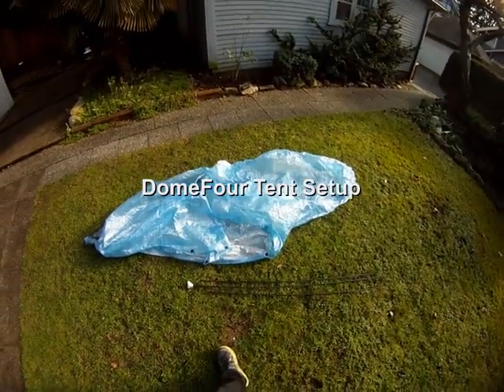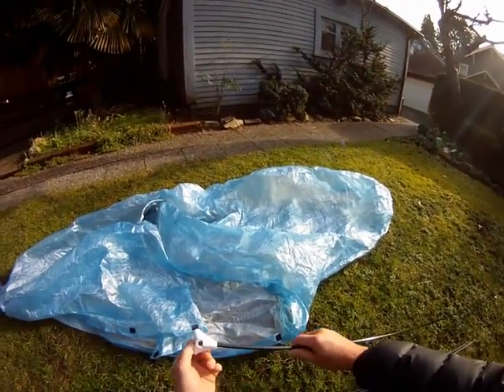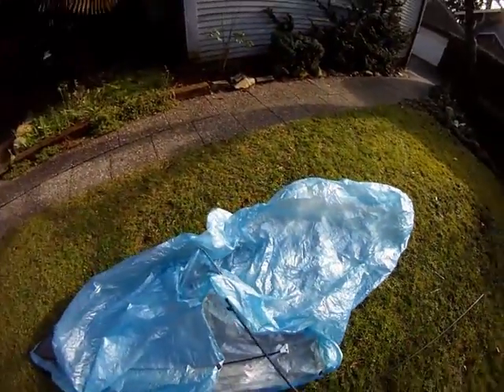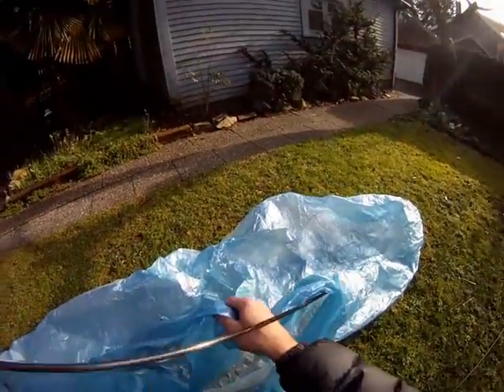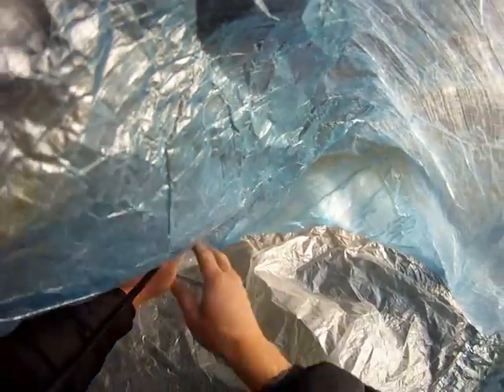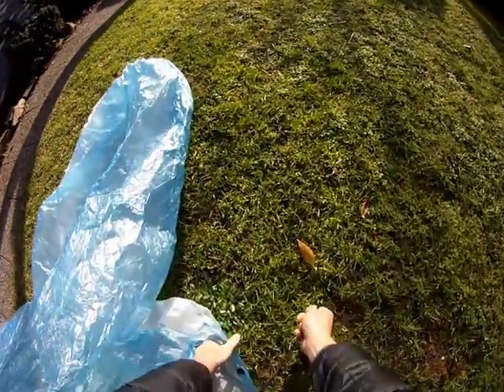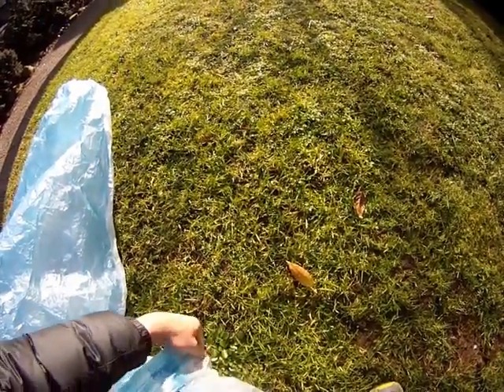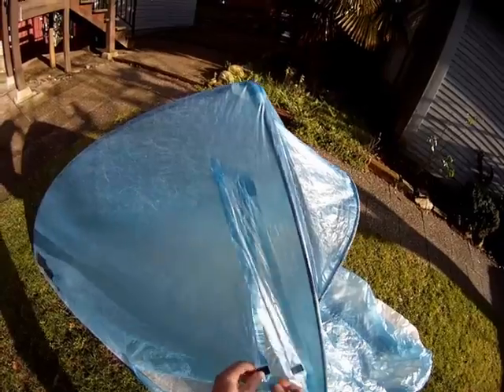Pitching the DomeFour Cuben Fiber Tent